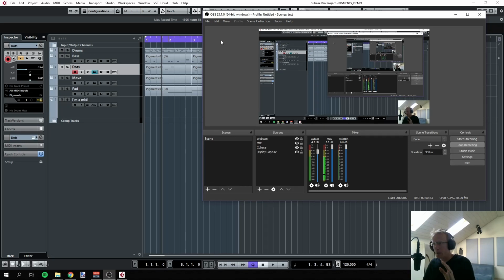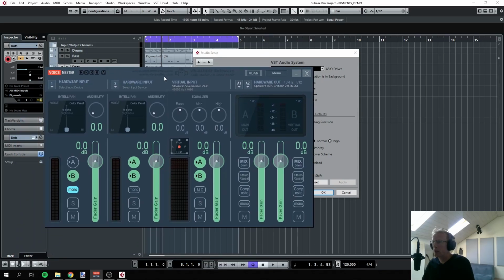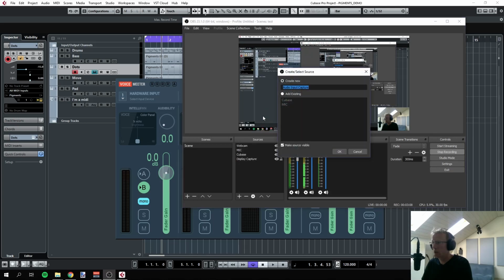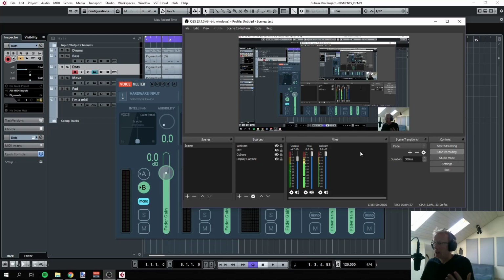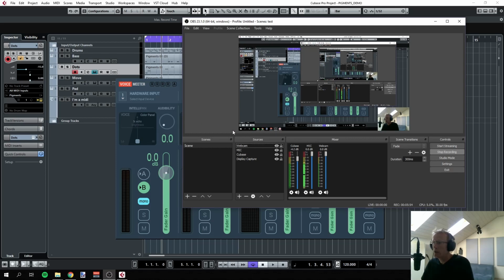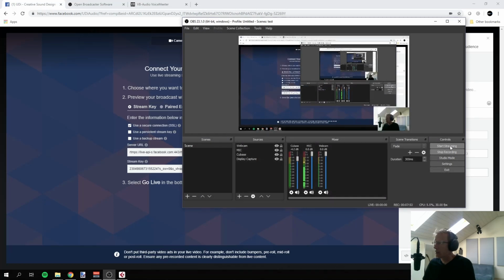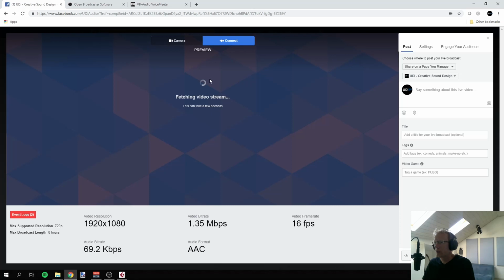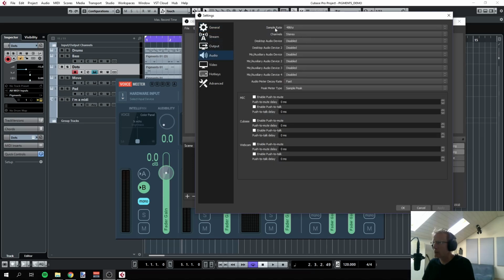How to stream your DAW to Facebook with audio using OBS and Voicemeeter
So you want to stream your DAW with audio plug mic to Facebook?
Watch this and see how.